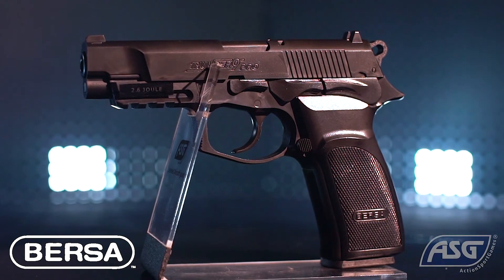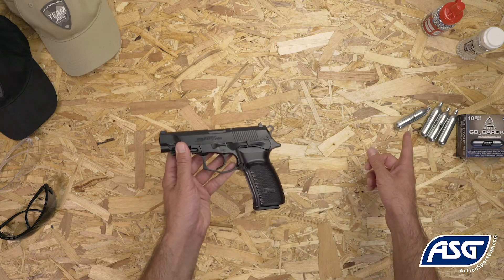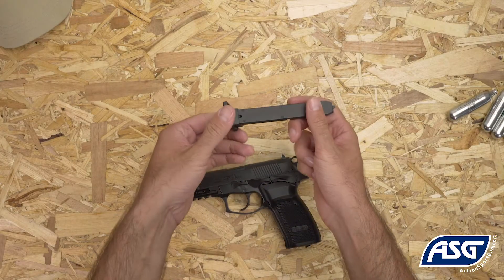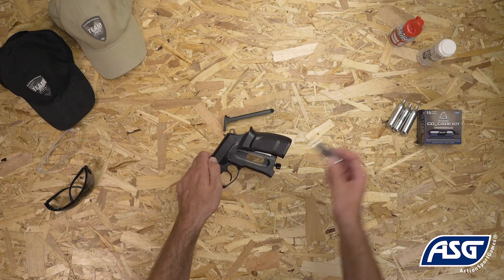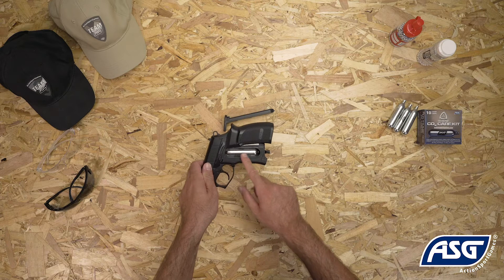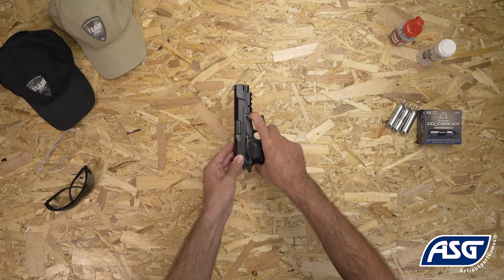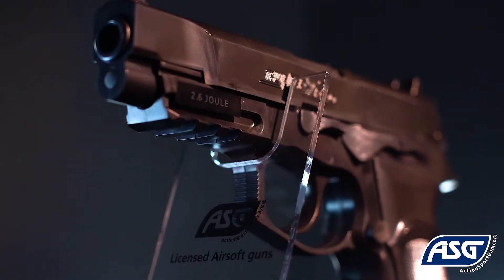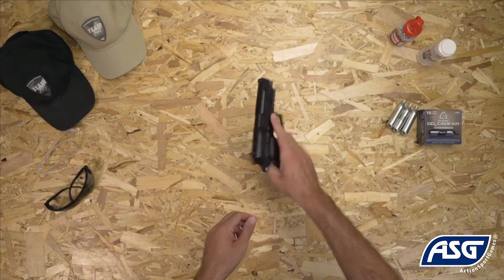ASG | BERSA THUNDER 9 Pro Airgun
Ref.: 17302

Originally developed by BERSA, as a military/law-enforcement sidearm, the Thunder® Pro HC was built to perform under adverse conditions and provide decisive stopping power. This is a semi-automatic 4.5 mm (.177) airgun version fully licensed by BERSA. It is powered by a 12g CO2 cartridge stored in the grip using the easy-load system and the BB's are put in a removable stick magazine. The Thunder® Pro HC is a lightweight, full-sized handgun, with a ergonomic design. An integrated picatinny rail allows for mounting of lasers or tactical lights. The grip and slide caries authentic BERSA markings and every gun comes with unique serial number.

Features:
Picatinny accessory rail.
Barrel threaded for silencer.
Comfortable grip.
3-dot sights.
Non-blowback.